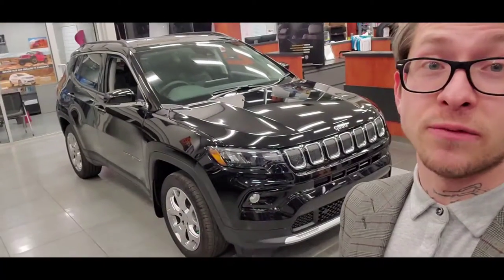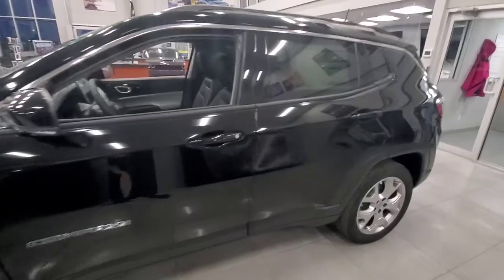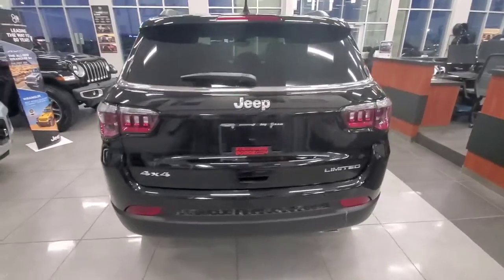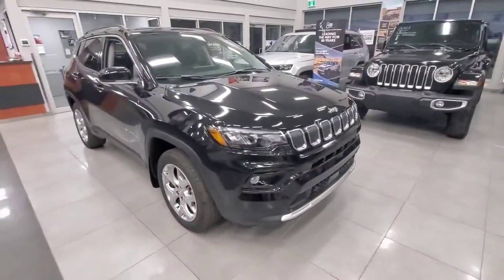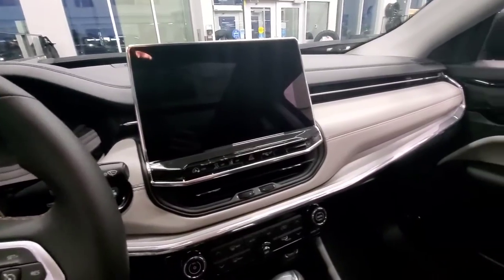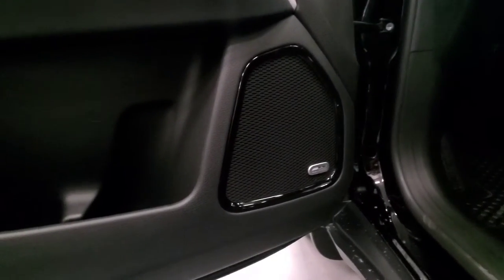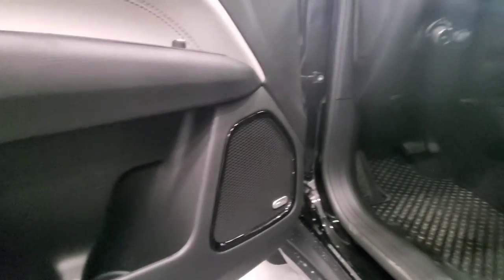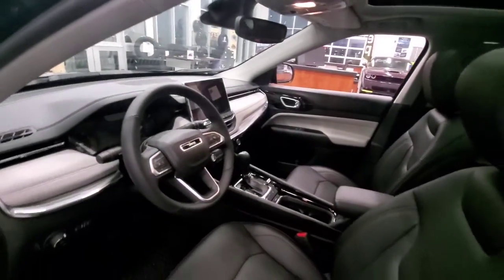2022 JEEP COMPASS LIMITED - SD142057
The 2022 Jeep Compass Limited is an absolute winner! With massive changes year over year, this is the best value in a compact SUV anywhere! Finished in Diamond Black Crystal Pearl with an all-new interior, this Jeep is sure to impress. Powered by a 2.4L MultiAir 2 I4 backed by a 9-speed automatic and four-wheel drive, this Compass shines at the pump, returning as low as 7.8L per 100 km highway and 9.5L per 100 km combined. Entry level does not mean just the basic equipment, with heated leather seats and steering wheel, remote keyless entry with push button start, a 10.1 inch UConnect 5 touchscreen with Android Auto, Apple CarPlay and a 1 year Sirius XM subscription and 4G LTE WiFi hotspot. That screen is also perfect for displaying your ParkView backup camera with rear cross-path detection. When the sun is shining, you'll enjoy Sun and Sound Group which adds a premium Alpine surround sound system and a massive dual-pane panoramic moonroof. Bad weather in the forecast? Remote start your vehicle to activate the heated leather seating ad steering wheel, then put rain-sensing windshield wipers and automatic LED reflector headlamps to work keeping the road ahead clear. Get comfortable with 8-way power driver and 2-way power lumbar. Need to keep your gear charged? Front row passengers enjoying USB type A and C inputs with second row USB charging ports. Safety is also a priority with Advanced Multistage front air bags and supplemental front seat mounted, side curtain and driver's knee airbags to protect what matters most. Child seats are a breeze with LATCH ready seating. Hill Start Assist with electric parking brake is perfect for new drivers, and four-wheel disc brakes with Electronic Roll Mitigation and All-Speed Traction Control and Stability Control keep you on the road. What are you waiting for? Be one of the first on the road in a 2022 Jeep Compass!

STRATHMORE DODGE is located at 100 Canal Avenue in Strathmore Alberta, just 25 minutes East of Calgary on the Trans-Canada Highway. We are proud to service our local area of Strathmore and other communities such as; Chestermere, Langdon, Calgary, Brooks, Okotoks, Airdrie, Cochrane, Drumheller and many more! Our devoted team is committed to providing you with top notch customer service whether you are interested in a new DODGE, JEEP, RAM, CHRYSLER or a premium, competitively priced, pre-owned vehicle. Can't find what you're looking for? Let us know and we will do our best to source the right vehicle for you! We pride ourselves in providing a low-pressure, friendly small town experience with big city professionalism. We have full parts and service departments for all your maintenance and accessory needs. Come down and enjoy our complimentary coffee station complete with snacks right across from our customer lounge with Netflix and free WiFi. STRATHMORE DODGE sales is open from 9am to 6pm Monday to Thursday, and 9am to 5pm on Friday and Saturday.